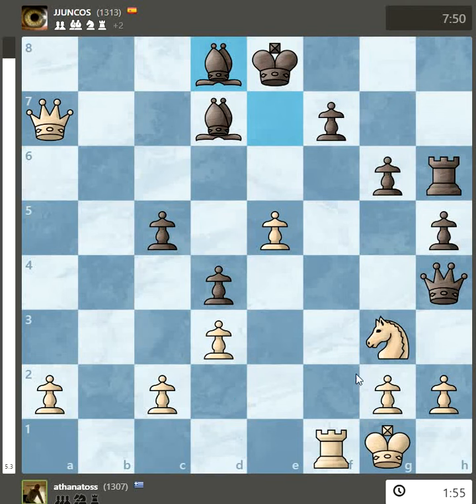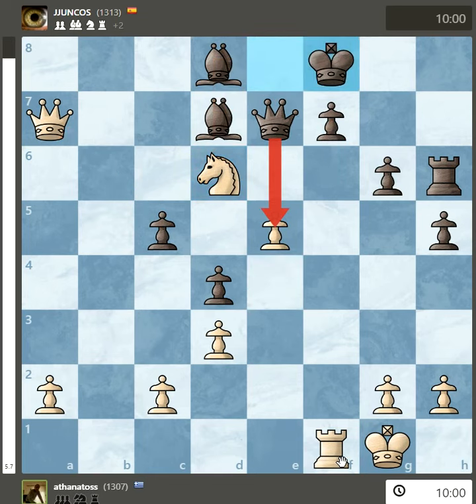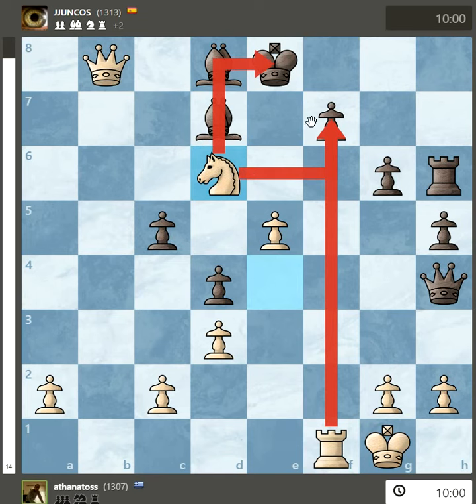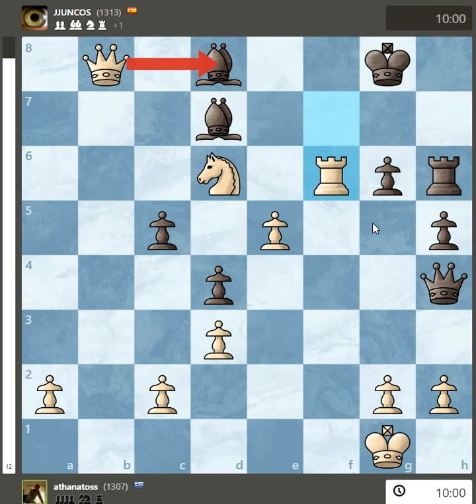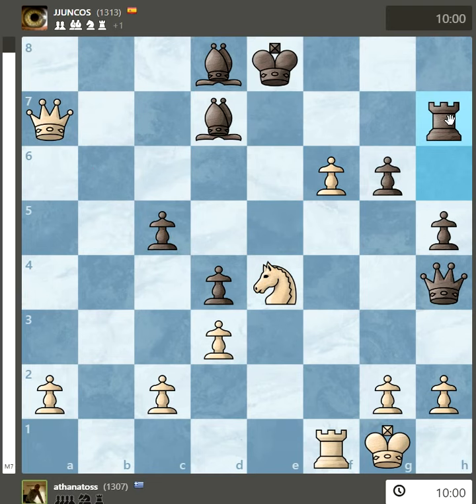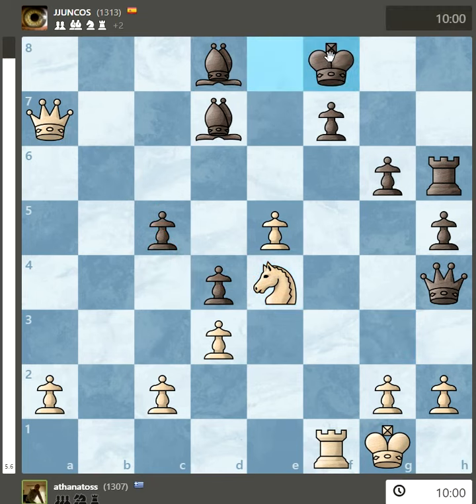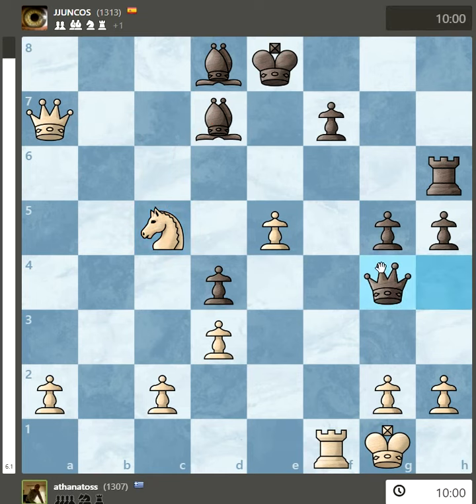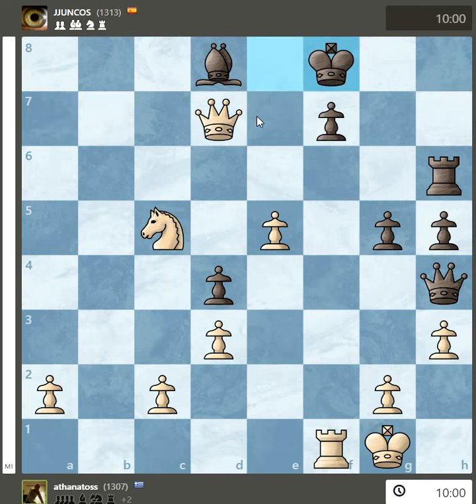Knight in the centre wins - chess.com rapid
The strongest knight is in the centre